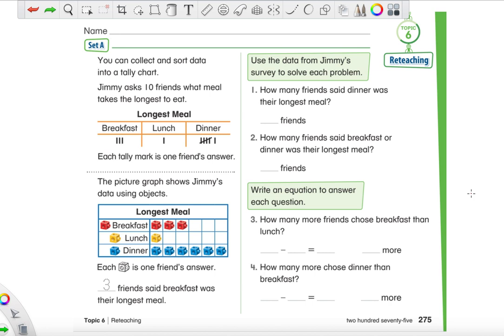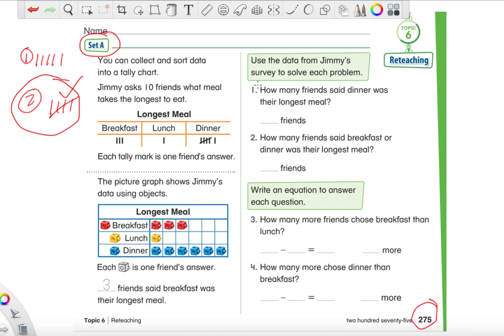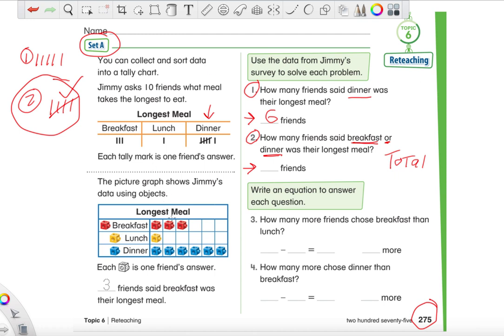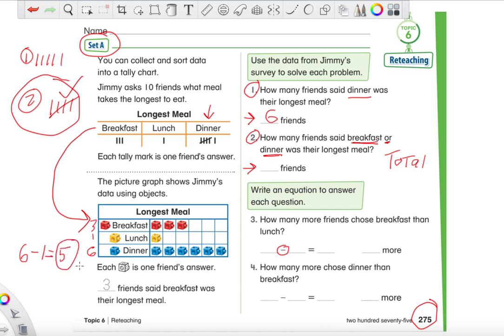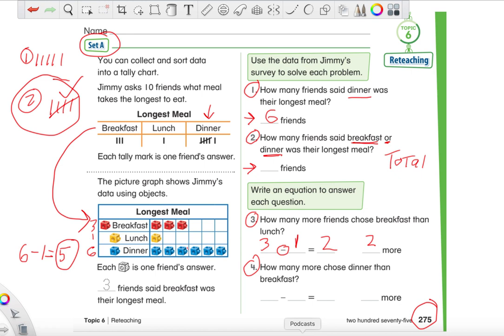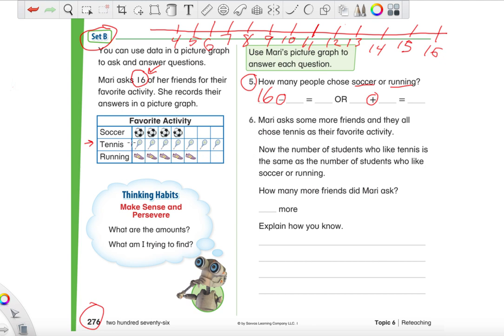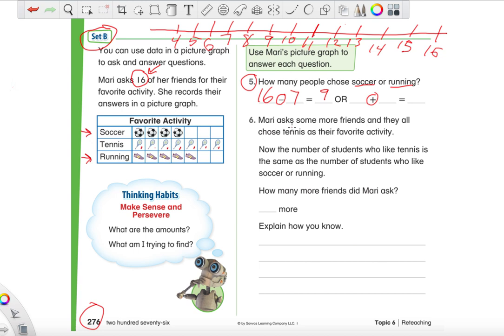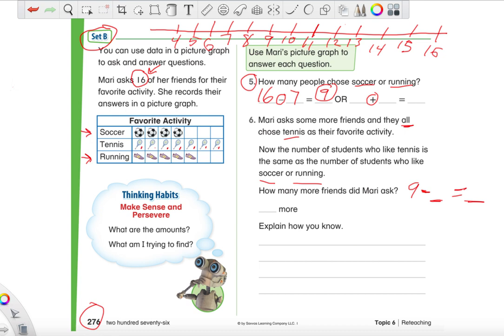SAVVAS Unit 6 Review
I feel like the title explains it all for this one lol.